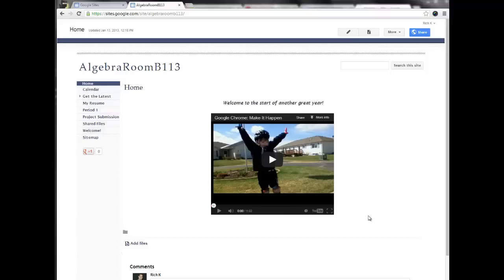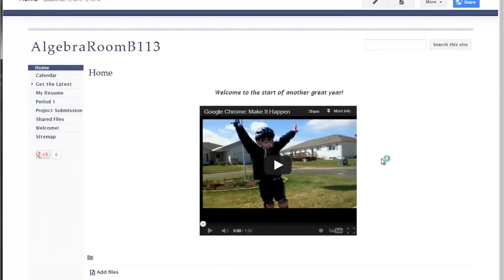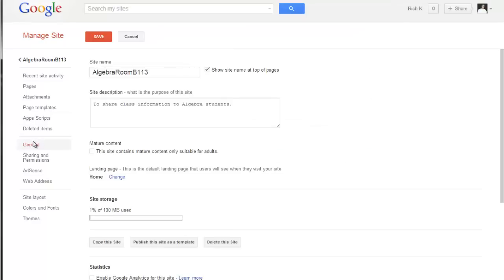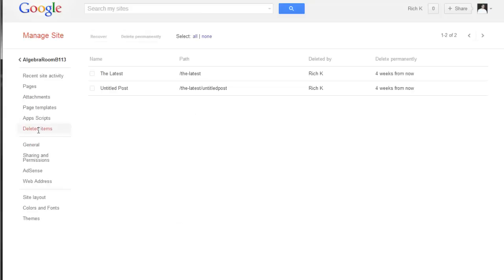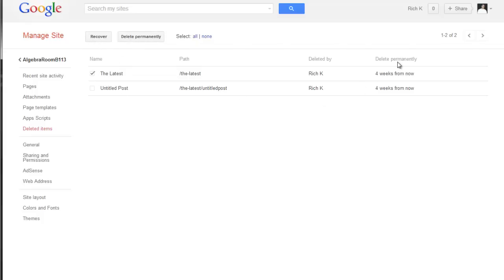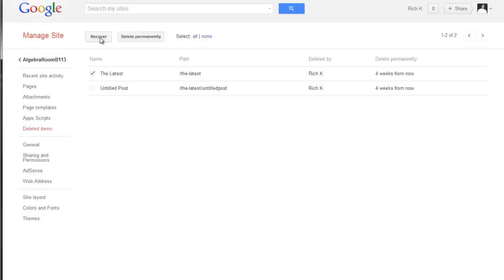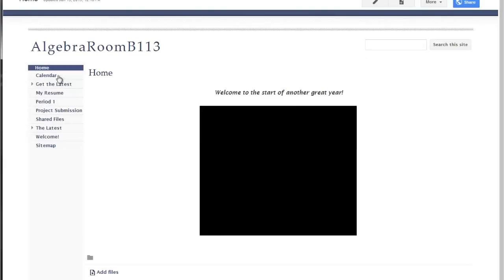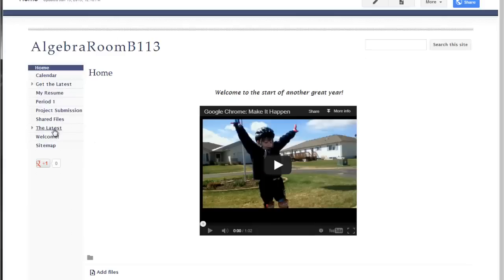Recover Deleted Pages On Google Sites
How to recover deleted webpages on Google Sites